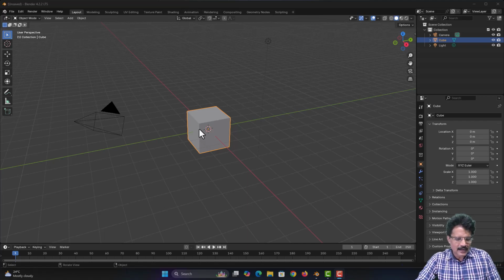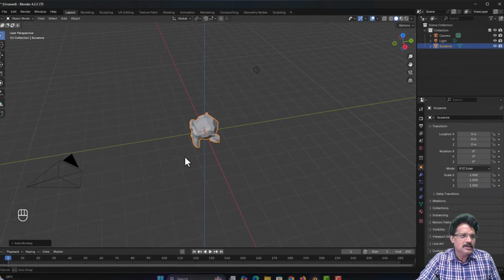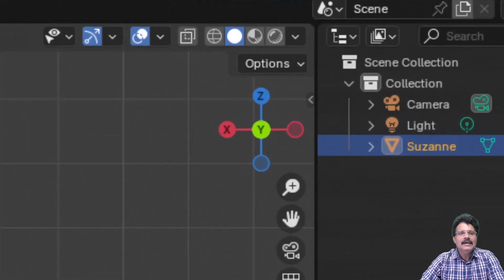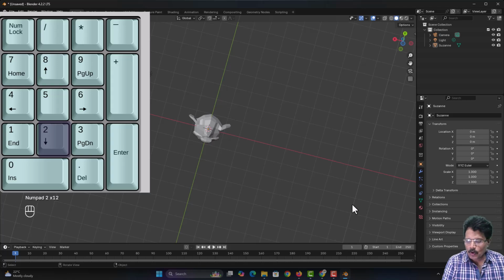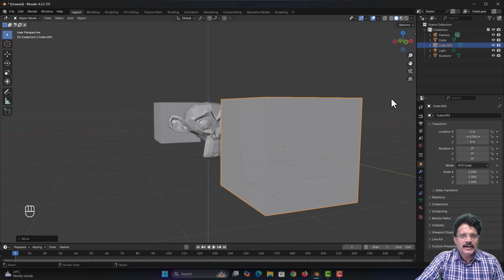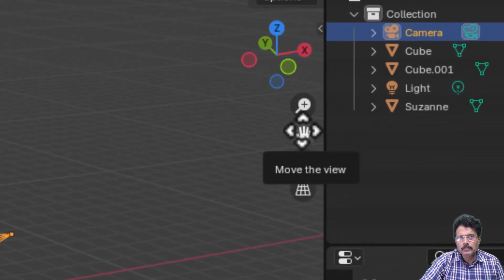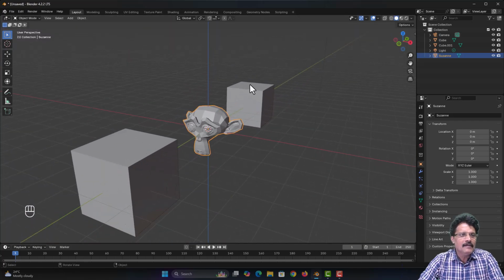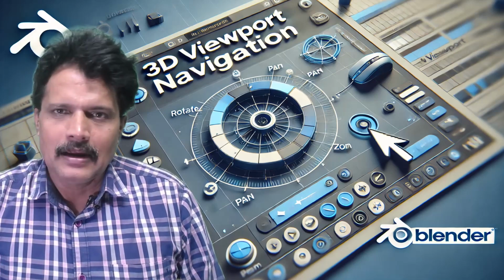01_05 3D Viewport Navigation in Blender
Here’s a short summary of your fifth session:

3D Viewport Overview:

The 3D Viewport allows you to view and interact with objects from different perspectives.
Blender uses three axes:
X axis (red) runs left to right.
Y axis (green) runs front to back.
Z axis (blue) runs top to bottom.
Navigating the 3D Viewport:

Middle Mouse Button: Rotate the view around the object.
Numpad shortcuts:
1: Front view; Ctrl + 1: Back view.
3: Right view; Ctrl + 3: Left view.
7: Top view; Ctrl + 7 or 9: Bottom view.
4 / 6: Rotate left/right in 15-degree increments.
2 / 8: Rotate up/down in 15-degree increments.
Orthographic vs. Perspective View:

Numpad 5 toggles between Perspective (realistic depth) and Orthographic (true dimensions) views.
Use orthographic view for accurate scaling and tracing.
Zooming and Panning:

Scroll Middle Mouse: Zoom in and out.
Shift + Middle Mouse: Pan the view.
Ctrl + Middle Mouse: Smooth zoom.
Numpad . (period): Zoom to selected object.
Other 3D Viewport Controls:

Camera View: Numpad 0 to see through the camera's perspective.
Use the 3D Viewport to interact with your scene by adjusting camera angles, zooming, and switching between different views.
Next session will cover visualization and customization in the 3D Viewport.